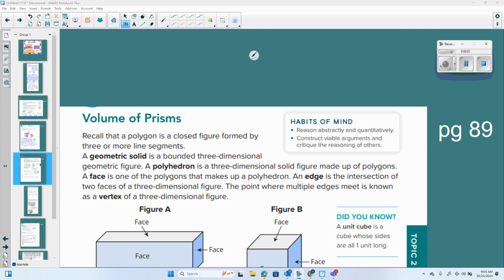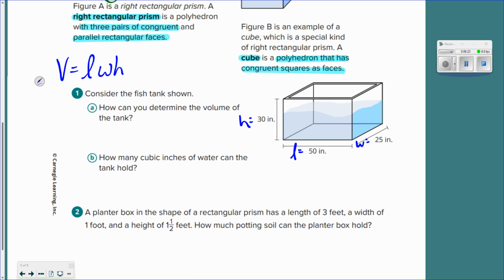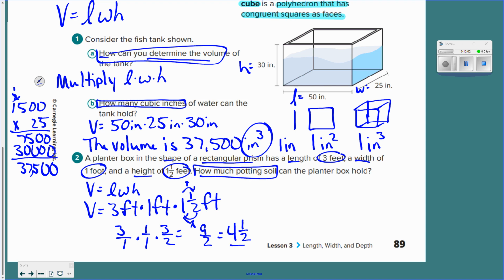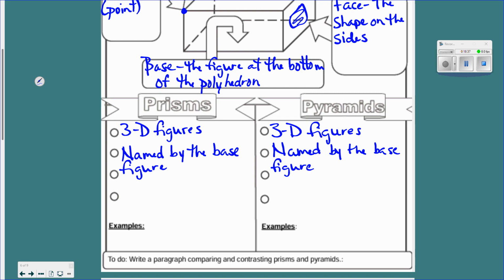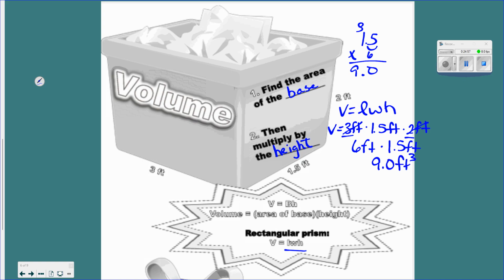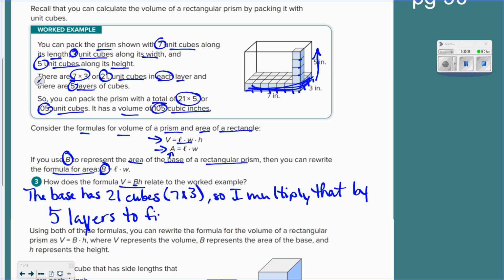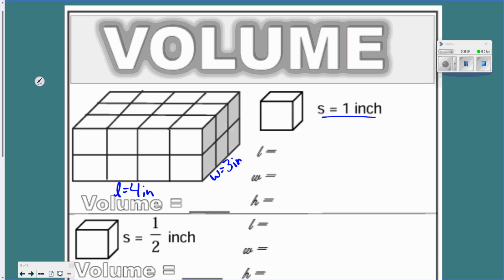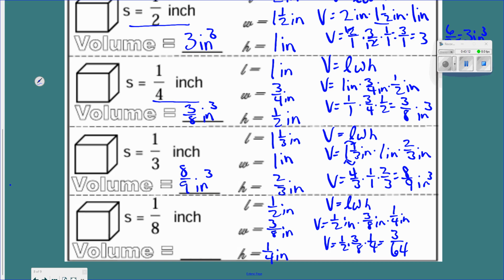KMS 6th Grade Math - Module 1, Topic 2, Lesson 3 pt. 1 - Volume